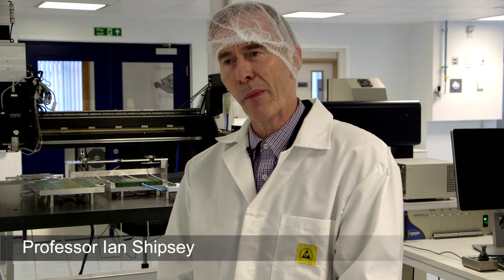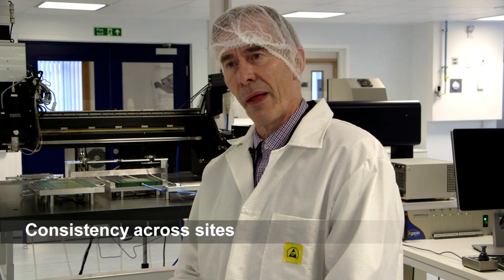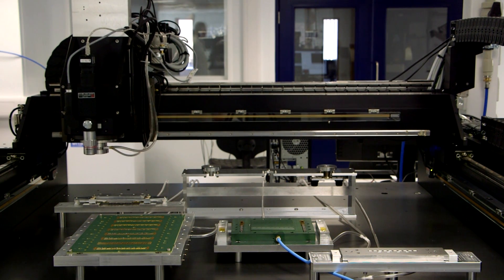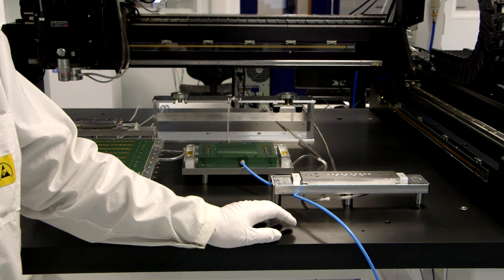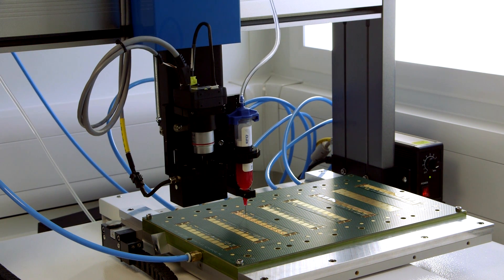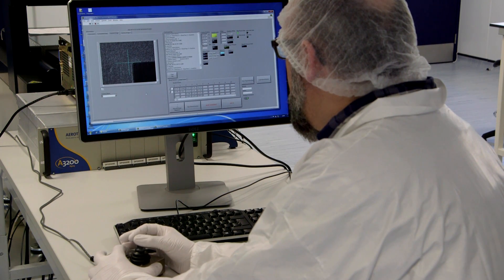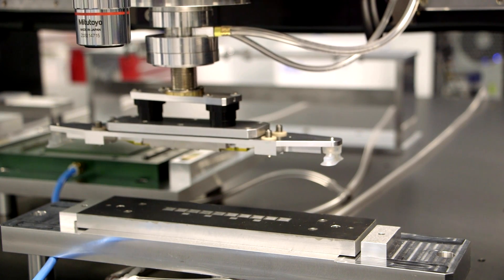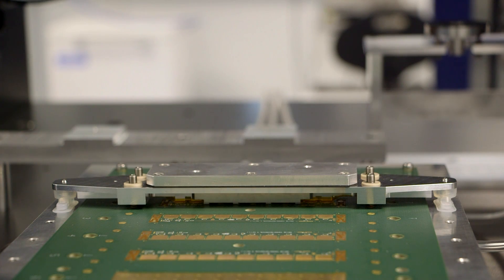Pick-and-Place Module Assembly Demo at OPMD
Demonstration of pick-and-place assembly of mechanical grade ATLAS Upgrade strip modules using a Nordson EFD PRO 4 vision guided fluid dispensing robot and an Aerotech 4-axis gantry positioning system.